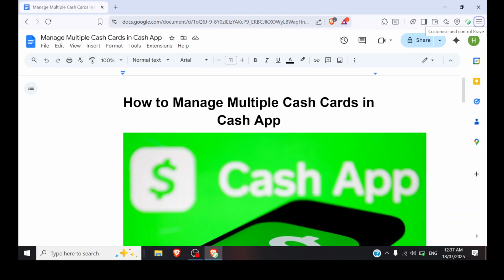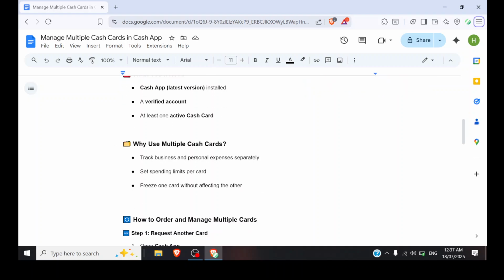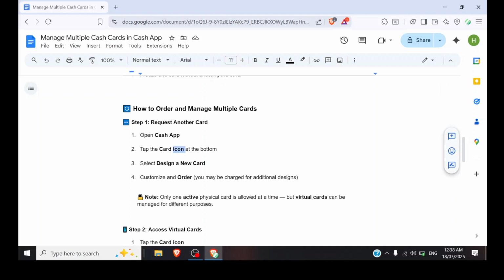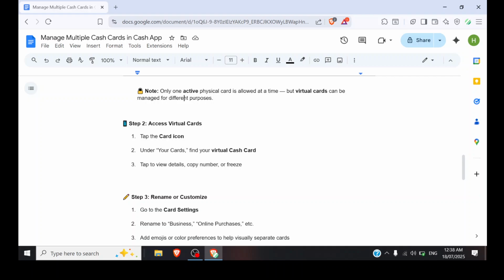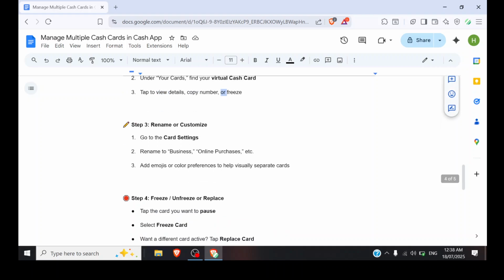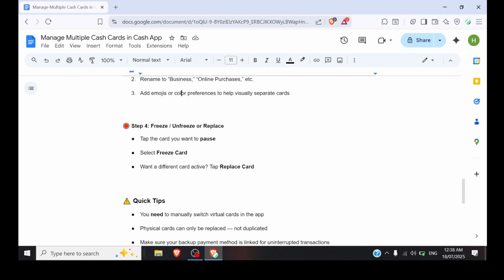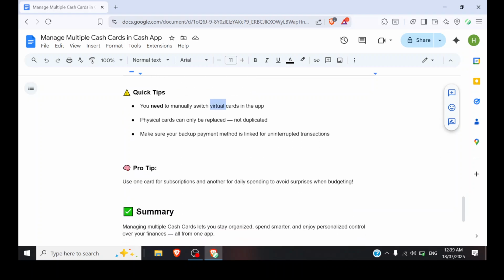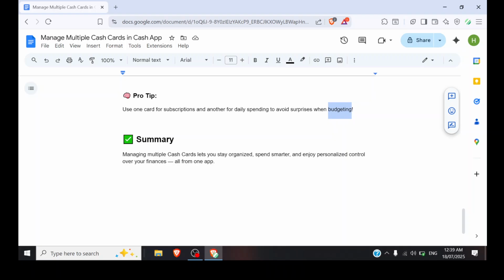Manage Multiple Cash Cards in Cash App (2025)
In this video, you'll learn how to manage multiple Cash Cards in Cash App easily and efficiently. Learn how to add, switch, and customize your Cash Cards within the app to keep your finances organized. As well as tracking spending, setting limits, and using Cash App's security features, we'll go over how to use each card's security features. With this guide, you'll learn how to separate business and personal expenses or share cards with family.